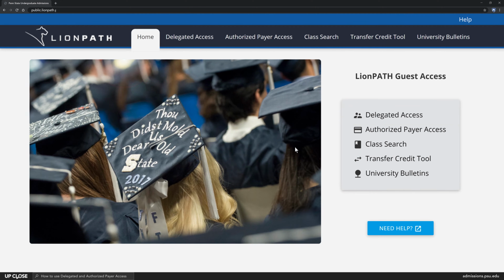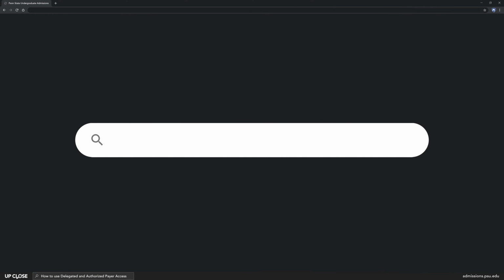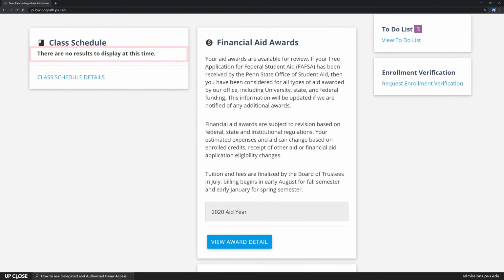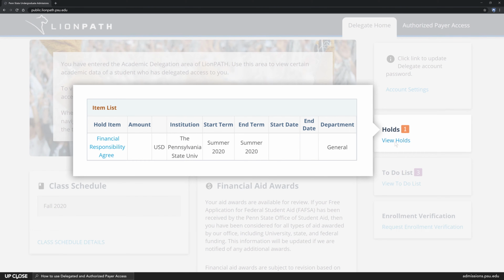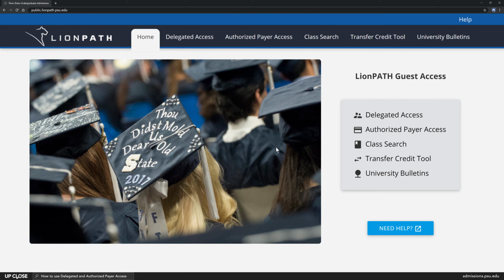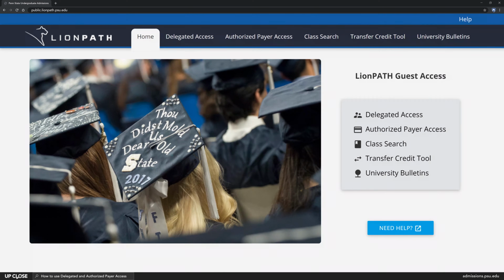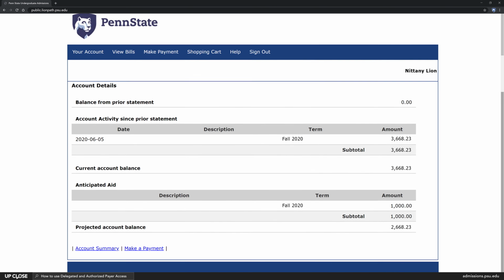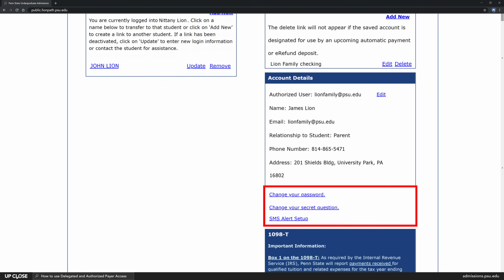How to Use Delegated and Authorized Payer Access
A tutorial on how to assign delegated and authorized payer access for LionPath.